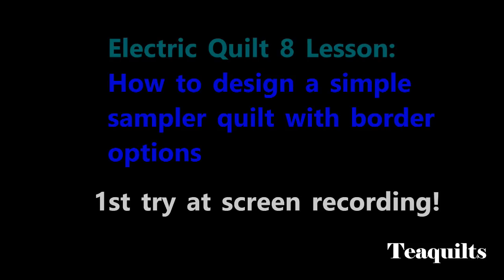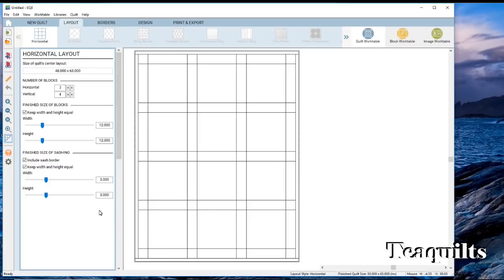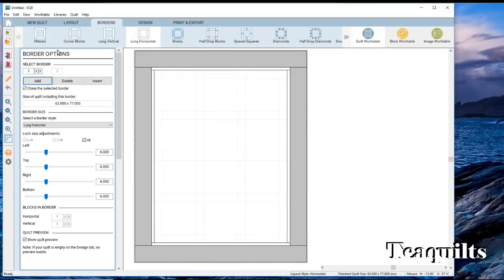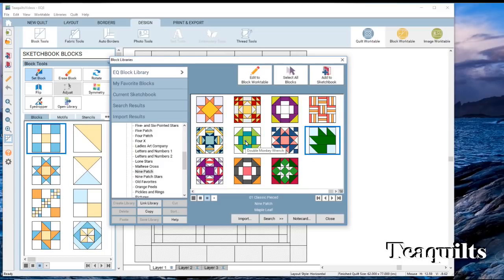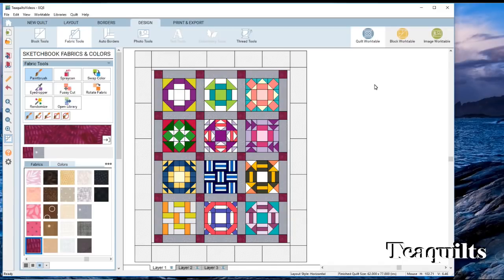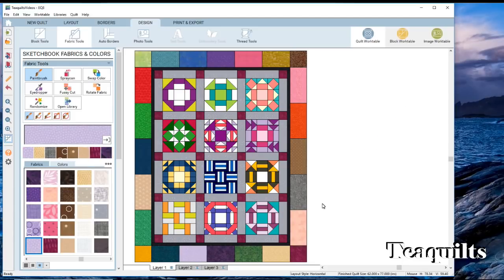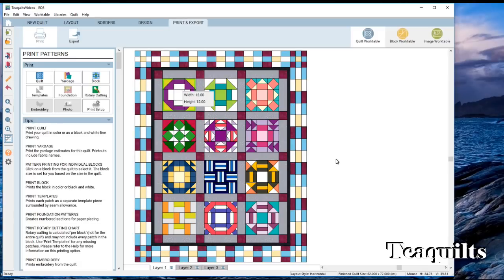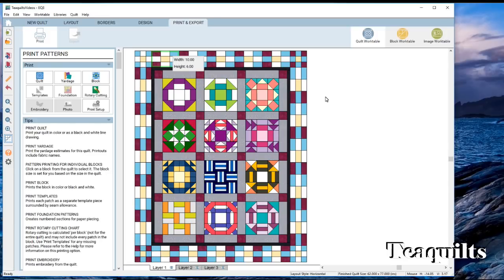Vlogmas 2018 #15 - TEAQUILTS Electric Quilt 8 Software Lesson #1 - Basic Sampler Quilt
This tutorial assumes you know basic working functions of EQ8.  This means you have opened the software and know where and what the basic functions are.  In addition, this is my first time using screen recording software.  I felt my computer slowing down the longer it was recording.  One hour is definitely too long.  I'll try to limit future videos to 20 minutes, even if that means having to make additional "parts" to the lesson.  I pray this one isn't too bad with lag time.  If so, I may not be able to due future lessons in videos.

Teajuana Mahone
11001 Dunklin Dr. #38205